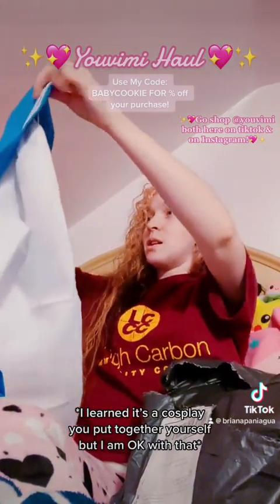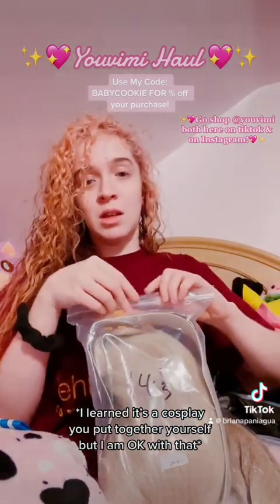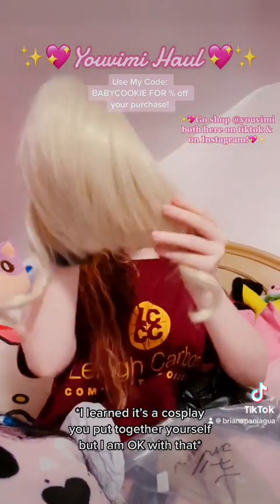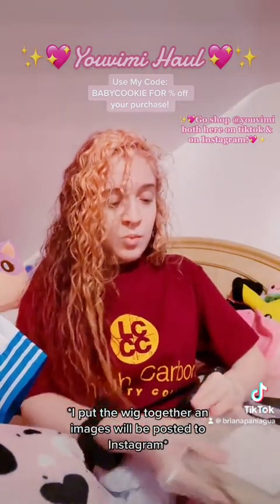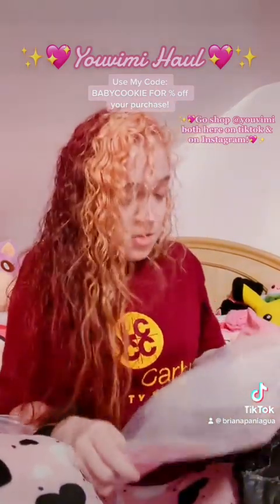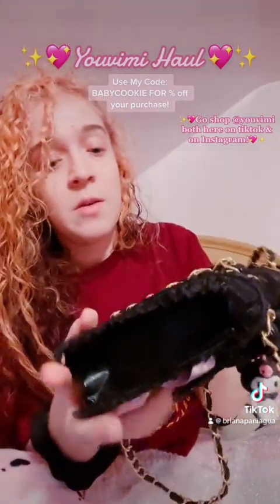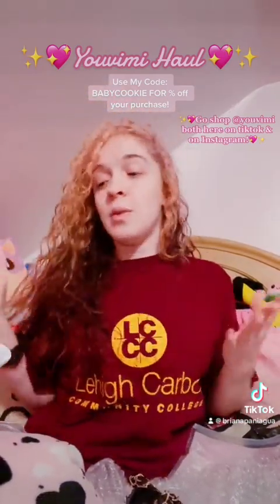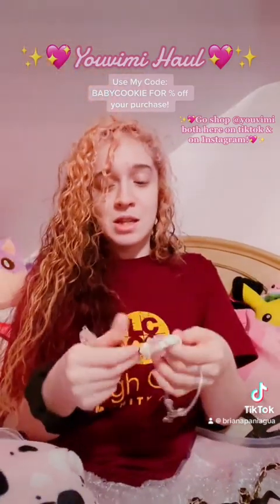✨💗1st Youvimi Haul💗✨ 3-7-23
Thank you guys so much for being patient! More videos coming soon & love you guys💖 I have so much to tell you guys an so many things to show & tell you! Thanks for sticking around & more content is coming this year!

✨💖IF YOUD LIKE TO SHOP STUFF I BUY ON AMAZON CHECK IT OUT HERE💖✨

Briana Paniagua

babyphat149

YOUNOW:
BrianaPaniagua